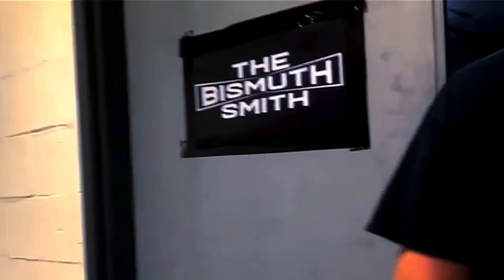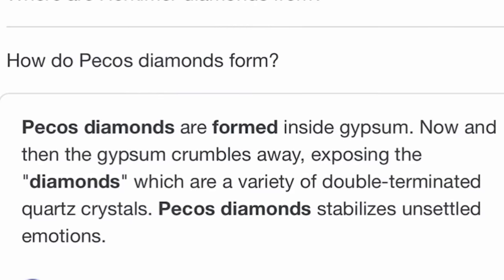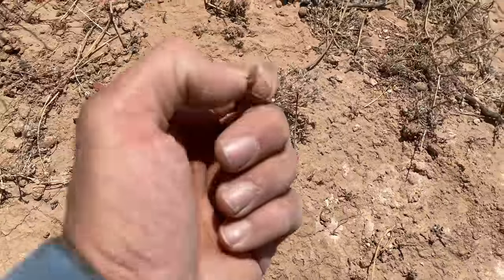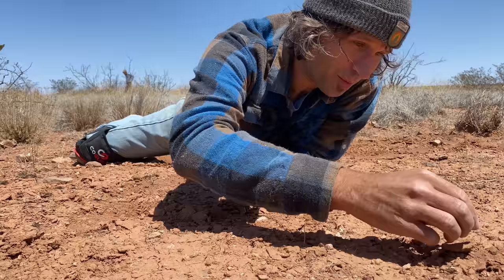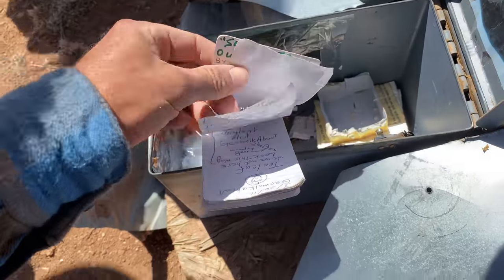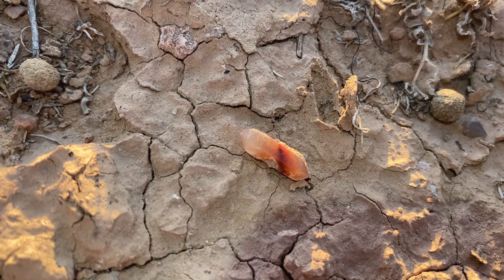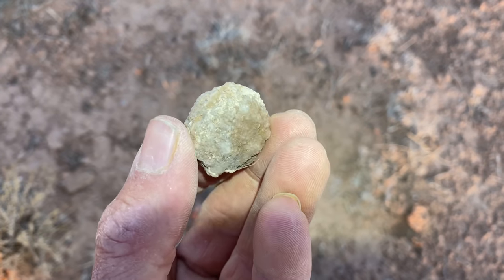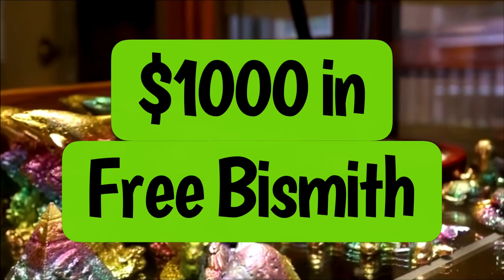Crystals All Over The Ground in Roswell, New Mexico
The Crystal Collector hangs out with YouTubes rising stars ✨“That Camping Couple” ⭐️
Visiting Roswell, New Mexico collecting Pecos Diamonds, which are actually quartz Crystals!

to save 30% right now!!

Thanks for the super support!

For awesome giveaways and inside scoops on the latest dig locations and invites with the crystal collector, please check the Facebook supporter page, it’s only $.99 per month and it really helps to support the crystal collector in his journeys!